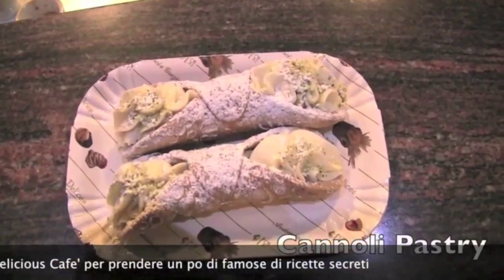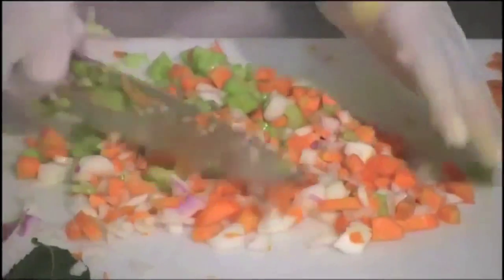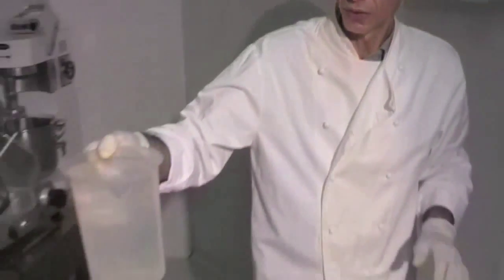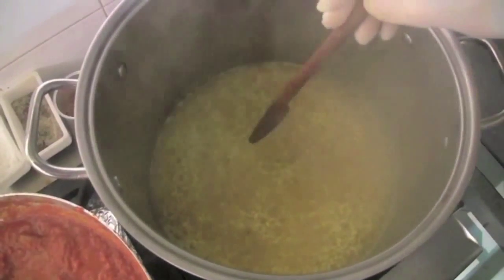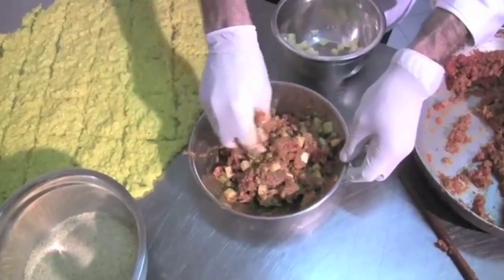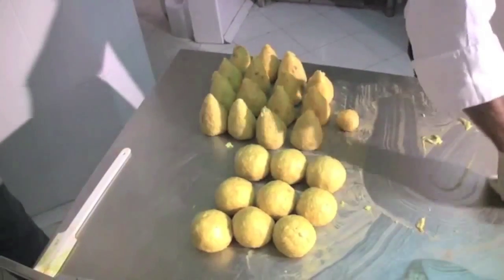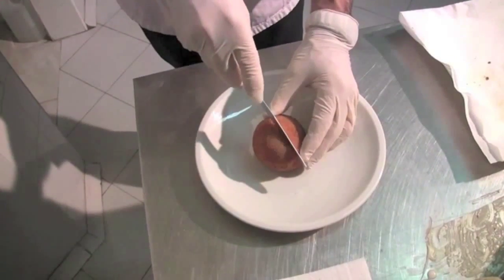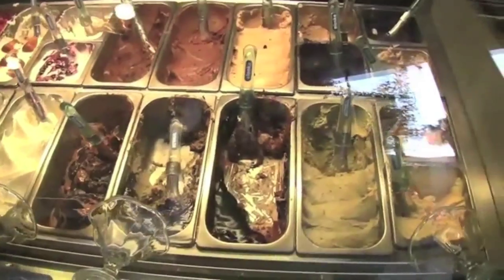Secret Arancini, Stuffed Rice Balls & Ragu Meat Sauce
Sicilian Secret recipe on How to Make Arancini Stuffed Rice Balls and Ragu Meat Sauce
Ricetta Secreta Siciliana Arancini, Ragu Meat sauce Franco Lazzara Capo D'orlando Sicily